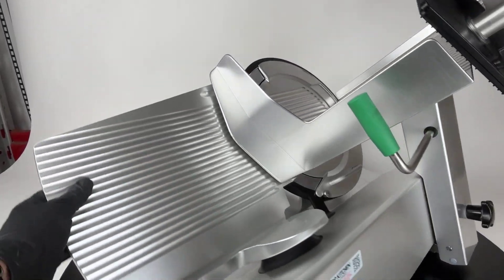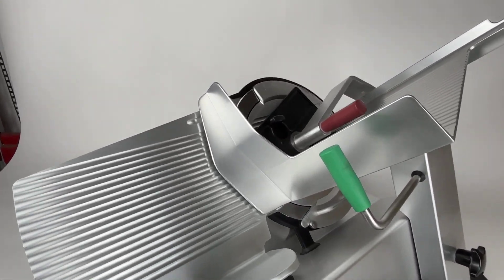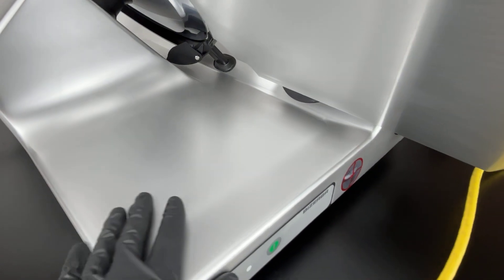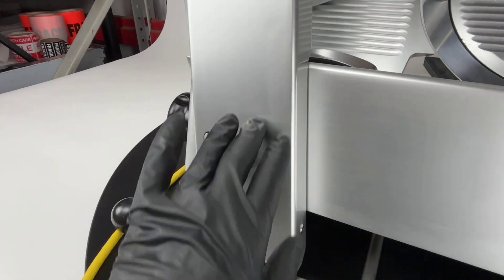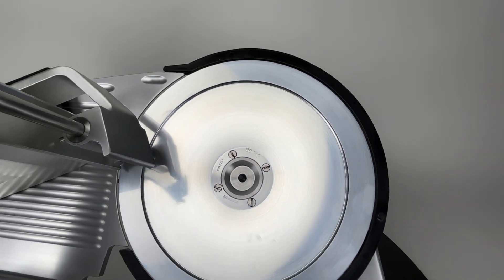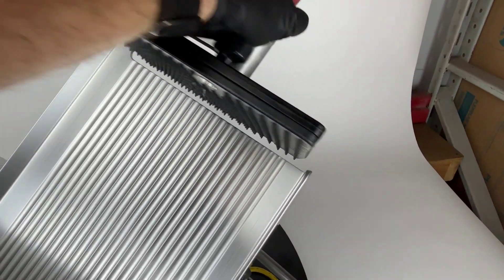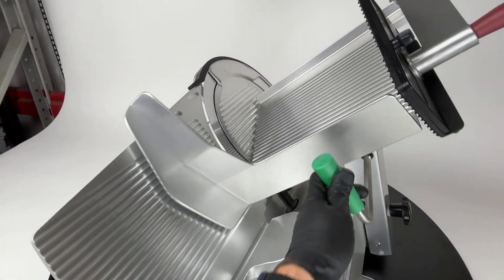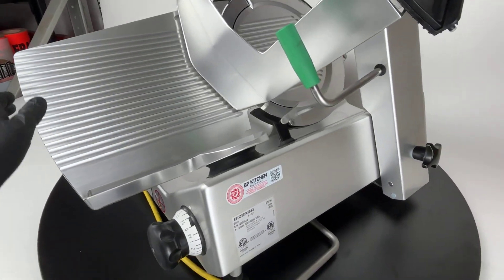Professionally Refurbished 2022 Bizerba GSP H Manual Slicer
This slicer is for sale from BP Kitchen Equipment. for more information.